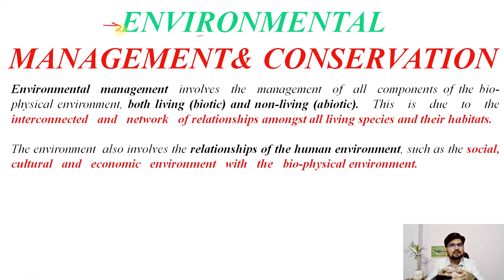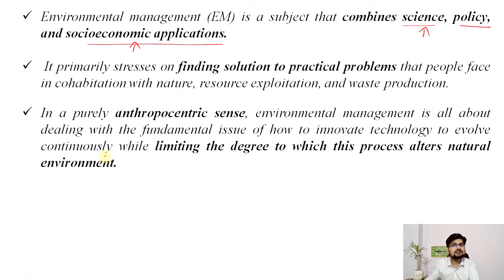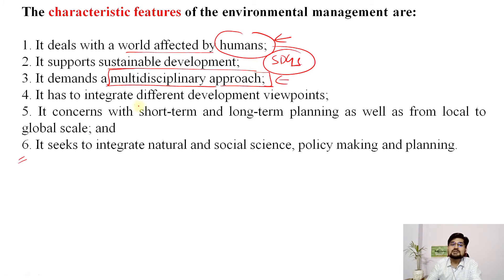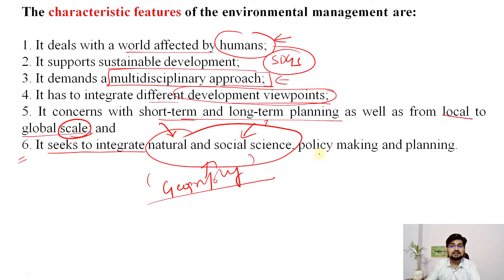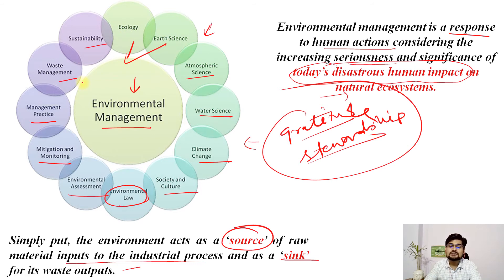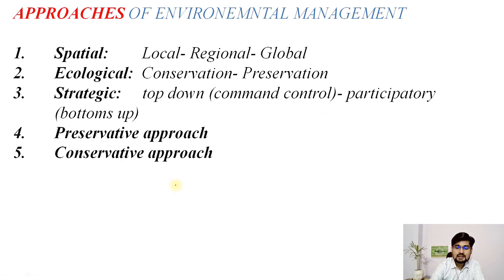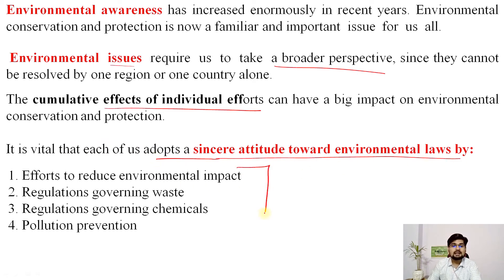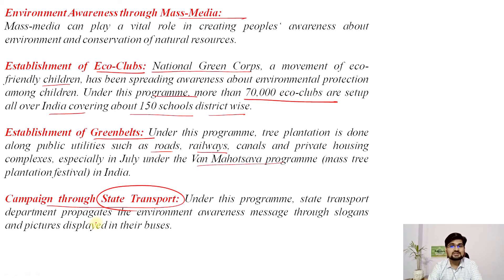Environmental Management and Conservation| Environmental Geography | Dr. Krishnanand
This is the  13th in the series of lectures; on Environmental Management and Conservation for undergraduate geography students as well as Geography (optional) for UPSC exams. Simplified  Explanation  of Environmental Management and Conservation has been made in this lecture.